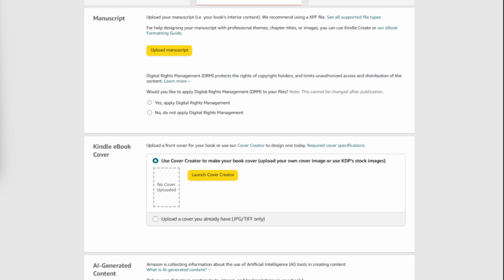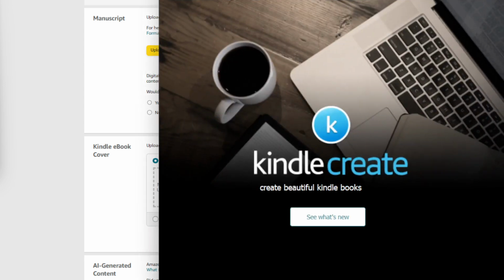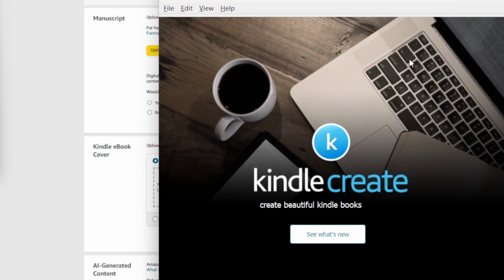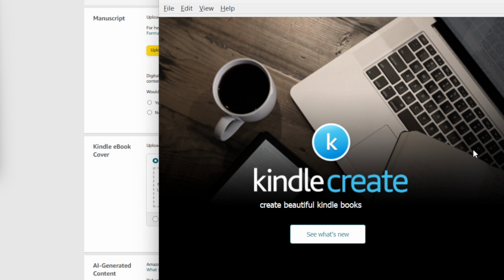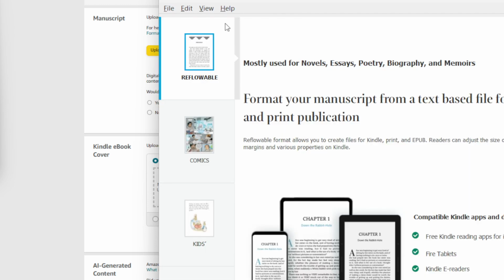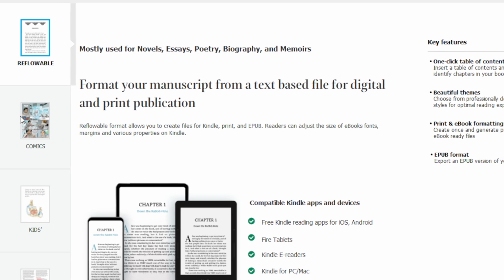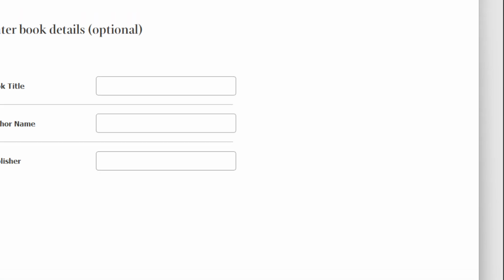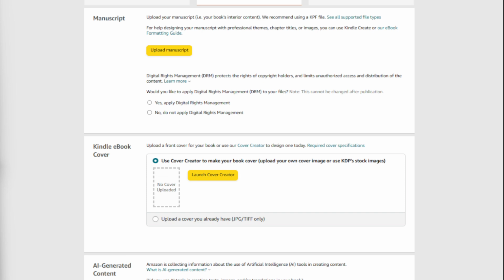How to Use Kindle Create on KDP – KDP Tutorial for Beginners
In this beginner-friendly tutorial, you'll learn how to use Kindle Create to format your book for Kindle Direct Publishing. We’ll walk you through importing your manuscript, applying formatting styles, adding chapter headings, and preparing your file for both eBook and paperback publishing. Whether you're publishing your first book or looking to simplify the process, Kindle Create is a powerful tool that makes your book look professional.